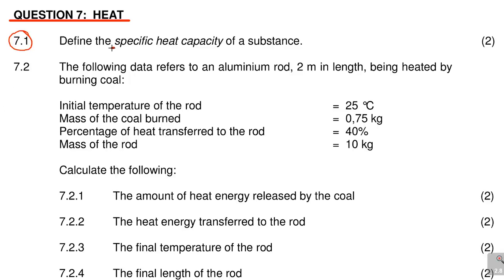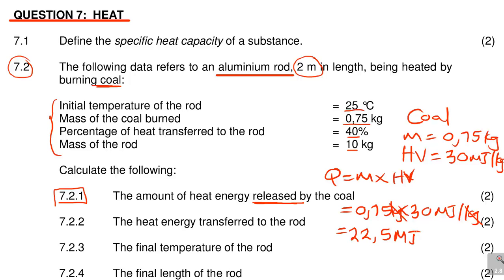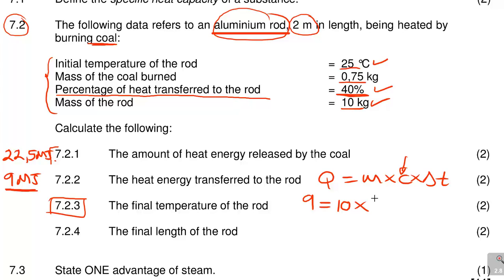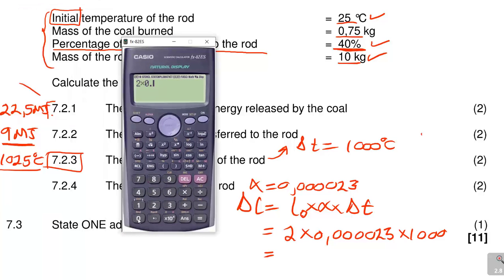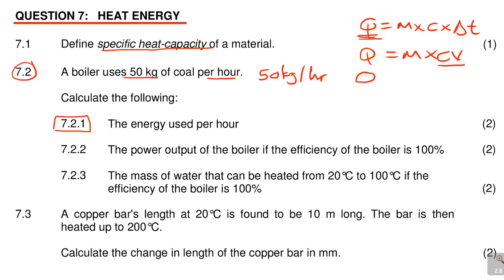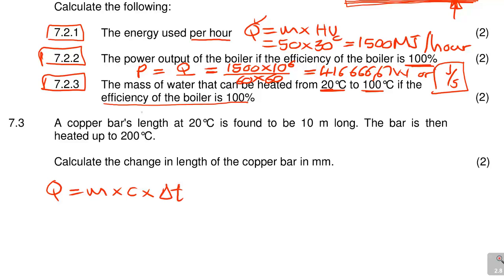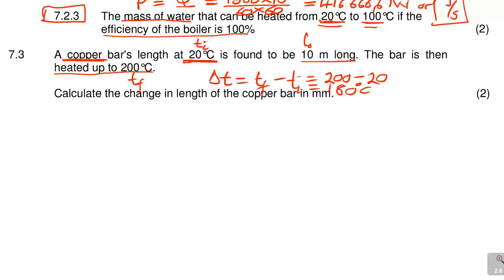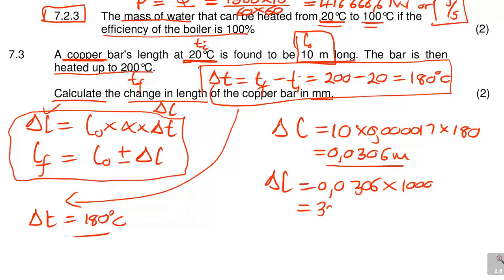ENGINEERING SCIENCE N2-HEAT ENERGY MODULE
Study Engineering Science N2 on the module of HEAT ENERGY and use this video to [re[are for your final exam.

Heat Energy module on engineering science n2 can at times be tricky if you do not apply the formulas correctly.

Use this video to study engineering science n2 module on heat energy.